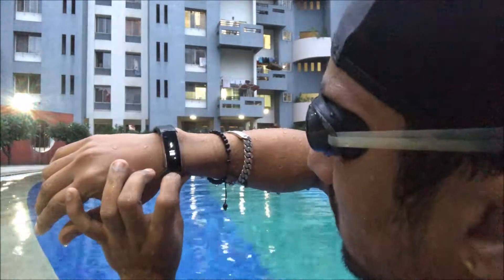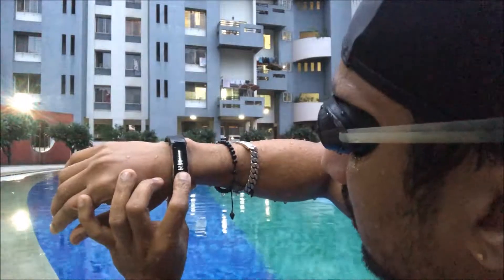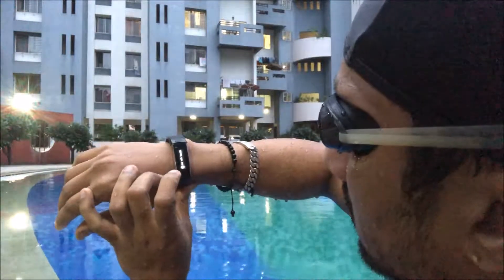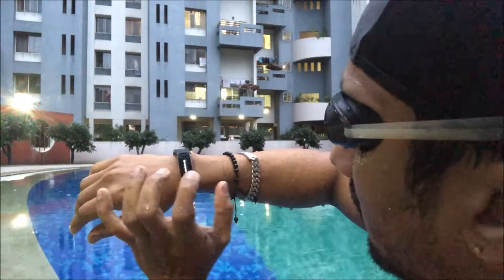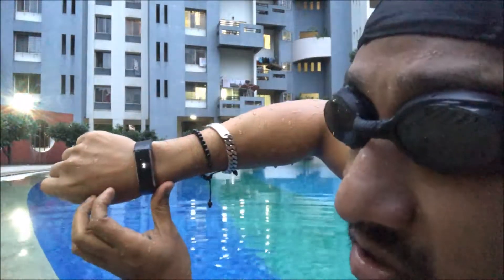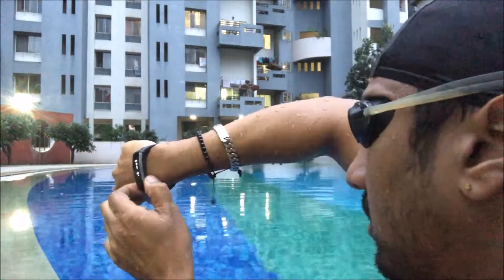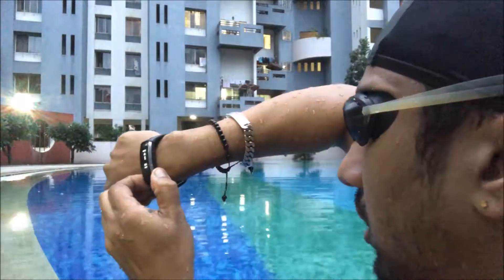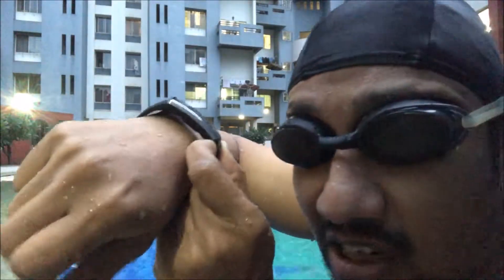Huawei Band 2 - Swim Tracking Test (Real Life)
In this video we will be testing the swimming tracking option on the Huawei Band 2 Pro.